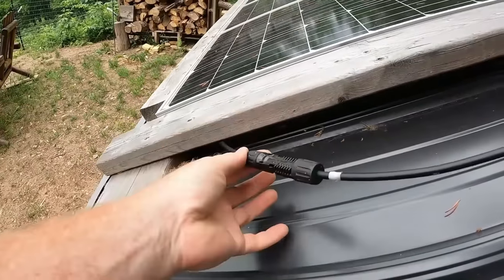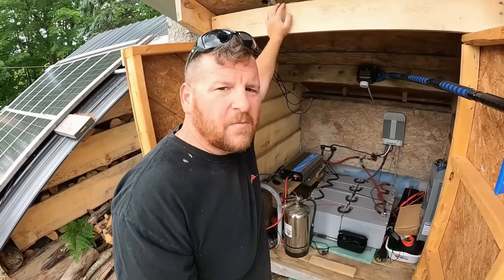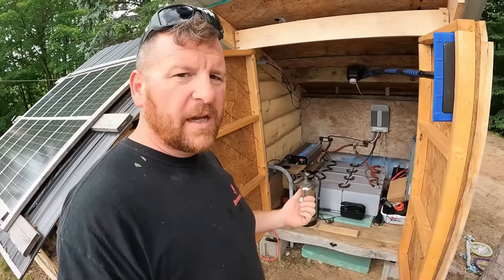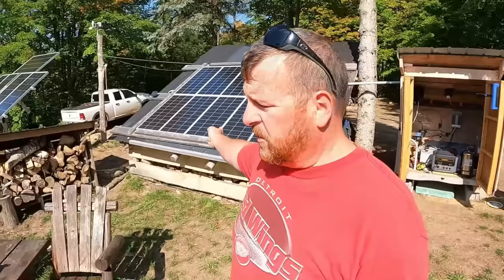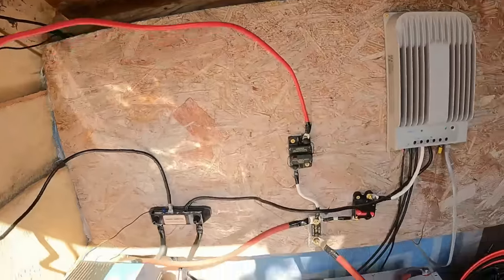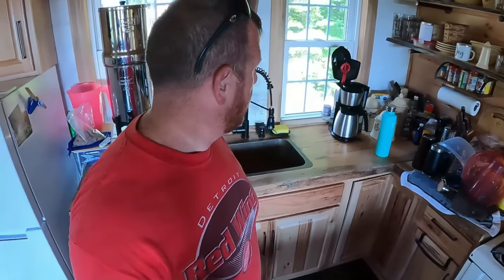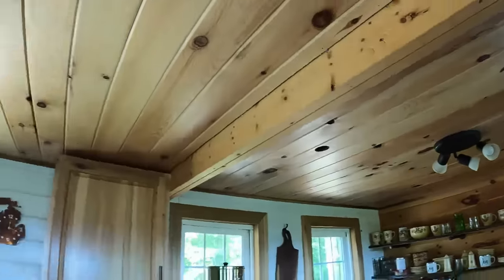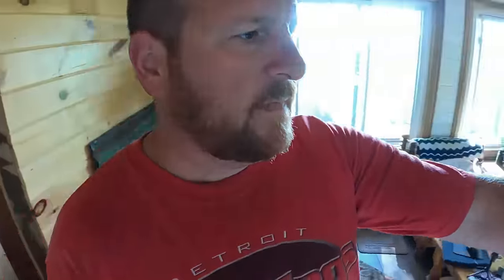SCAMS to Avoid With An Off Grid Solar Power System - 2 year update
How is the Off Grid Solar Power System doing after 2 years?

IBC tote adaptors
IBC tote/pool Filter socks